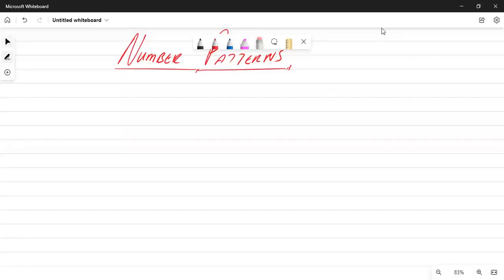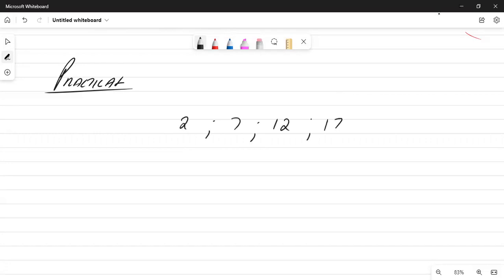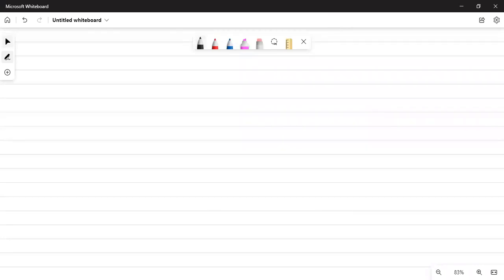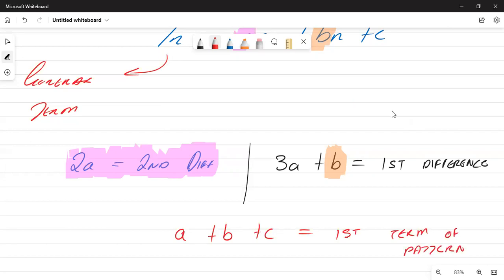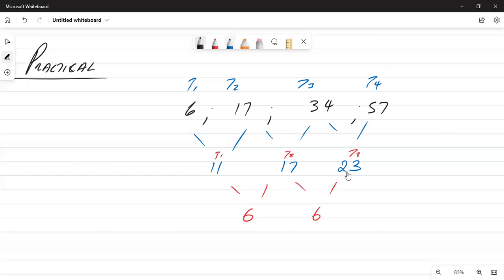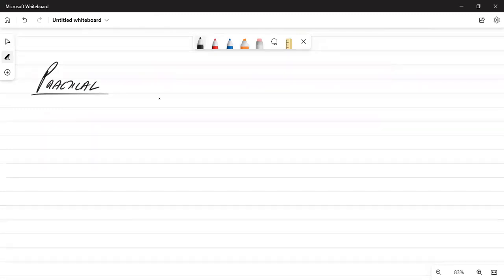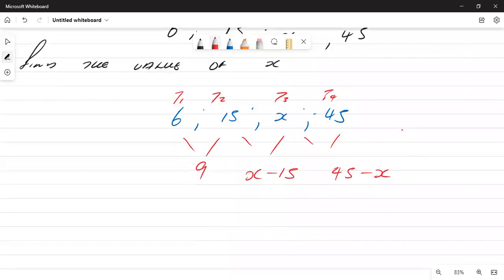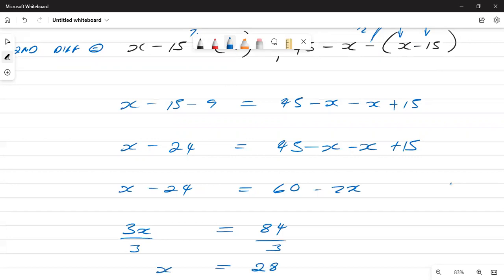Quadratic patterns grade 11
linear patterns
Quadratic Patterns
Maths tutor